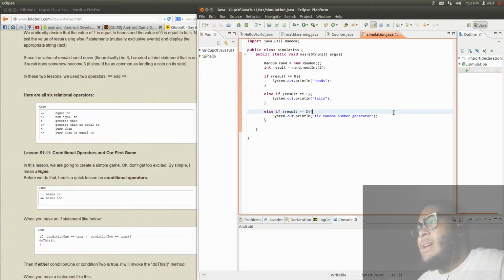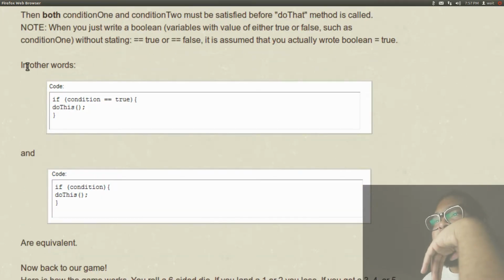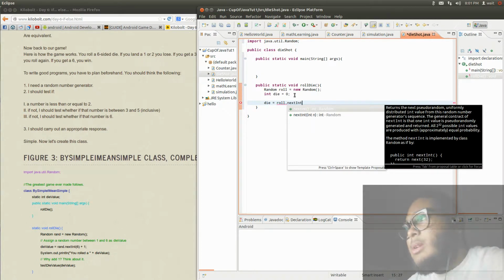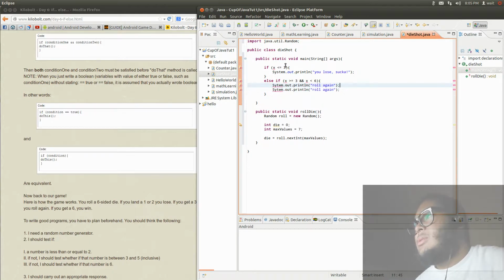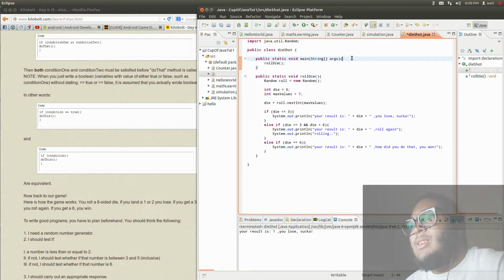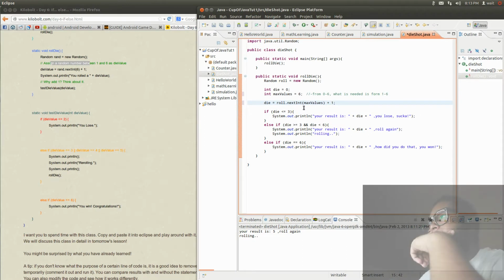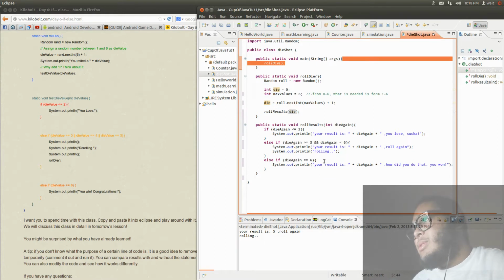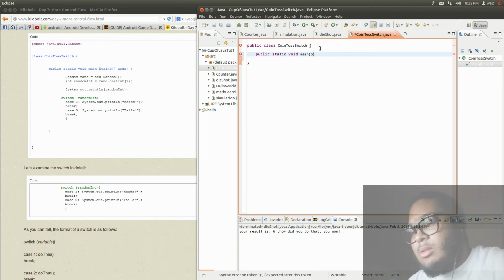string Cup Of Java [Ep.5] = "IF Statements Continued..." ;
Cup Of Java is a project where I learn how to program in JAVA, 15 minutes every  day.

In this episode, I walk through random numbers and if statements. Currently at day 6.